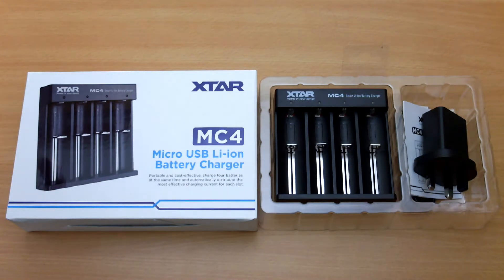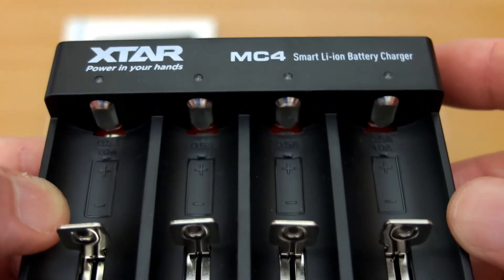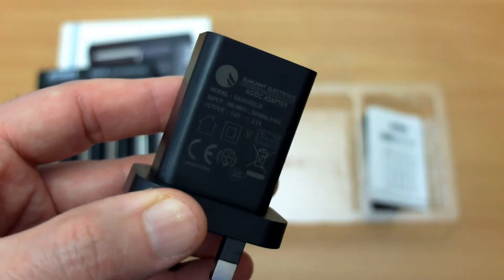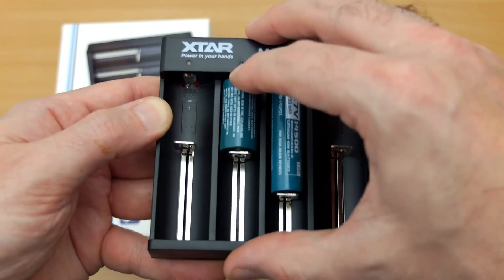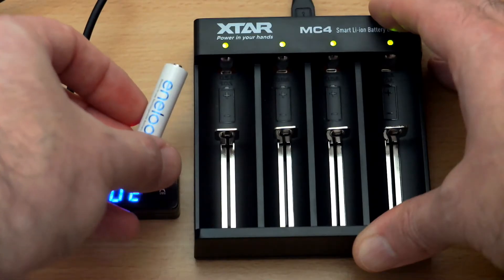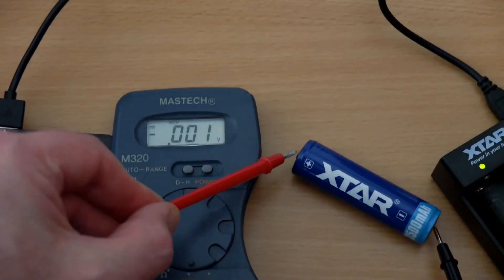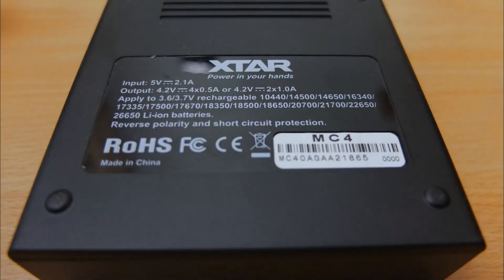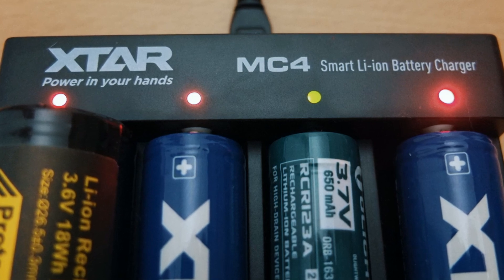Xtar MC4 Li-ion Charger: Review & Test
Xtar Chargers Amazon UK: VC4 VP4 MC6 Queen Ant
I take a look at the super compact USB powered charger from Xtar. The MC4 is designed to use a small footprint, charge up to 4 Li-ion cells and uses a common micro USB connector.

Sample supplied via Xtar for independent review

Details from the maker:
XTAR MC4 charger is another classic charger of MC series, still portable and cost-effective. Charge four batteries at the same time and automatically distribute the most effective charging current for each slot. With Micro USB charging port, you can charge everywhere conveniently. Meanwhile, LED indicators let you know the charging status anytime.

Features

Applies to:
3.6V/3.7V Li-ion / IMR / INR / ICR
10440/14500/14650/16340/17335/17500/17670/18350/18490/18500/18650/20700/21700/22650/25500/26650 batteries
Automatically distribute the most effective charging current 0.5A or 1.0A to maximize battery lifespan
Micro-USB charging port
LED indicators show you the charging status
Four channels can charge 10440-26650 li-ion cells by proper charging current simultaneously and independently
Humanized design, easy to put in and take out batteries.

0V Activation function can revive and charge "dead" batteries.
TC/CC/CV charging method maximizes battery lifespan.
Automatically cut-off at 4.2V when battery is fully charged.
Full Safe System: reverse-polarity protection, overcharge protection, short circuit protection and overheat protection.
Current Buffering Technology: charge current is gradually increased to reduce high-current impact on batteries.
Flame Retardant Material

Specification:
Input  DC 5V 2.1A
Constant Current  1.0x2/0.5Ax4
Cut-off Voltage  4.2V ± 0.05V
Cut-off Current  ≤120mA
Operation Temperature  0-40°C

Dimension: 100mm(Length) x 97mm(Width) x 26.5mm(Height)
Weight: 94g

Package includes:

Xtar MC4 Charger
USB Charging Cable
2.1A Wall Adapter
Manual
Warranty Card
Box